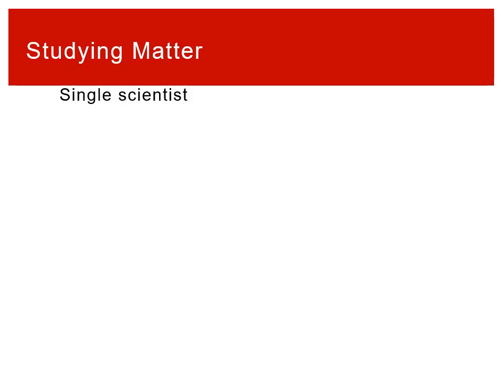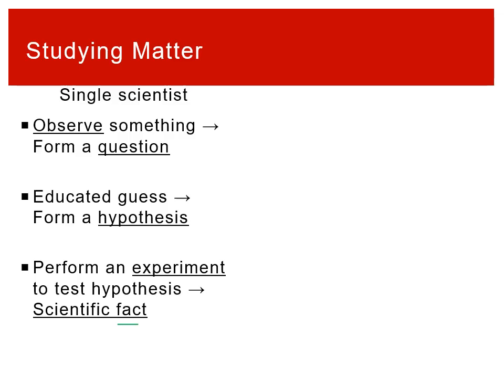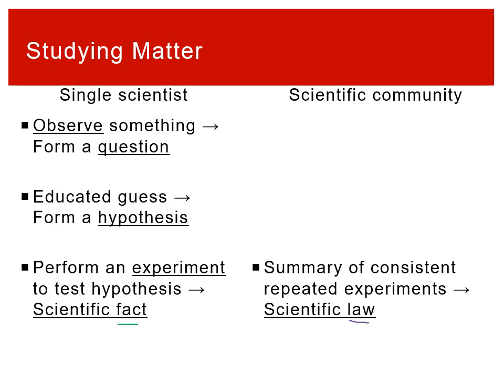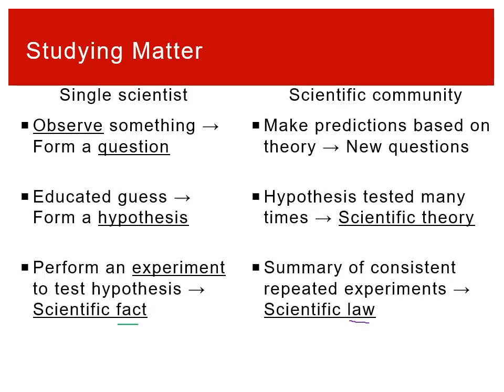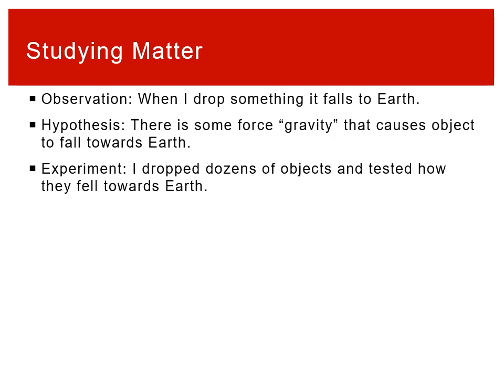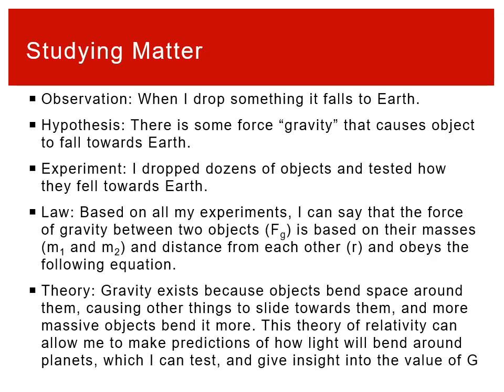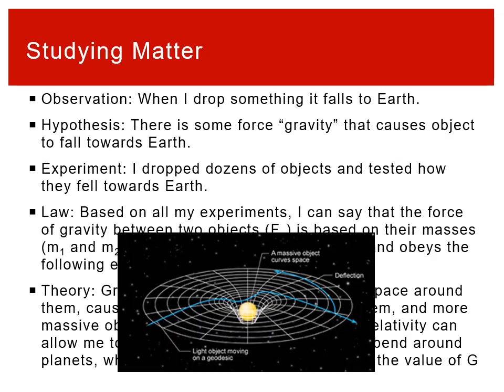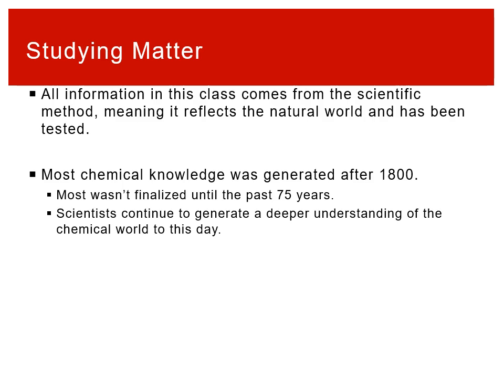CHEM 1411 Lecture 6/1 Part 12: Scientific Method